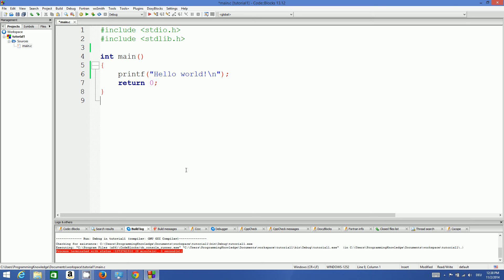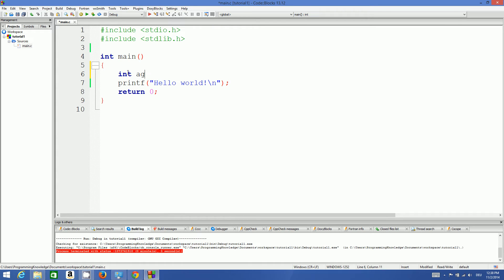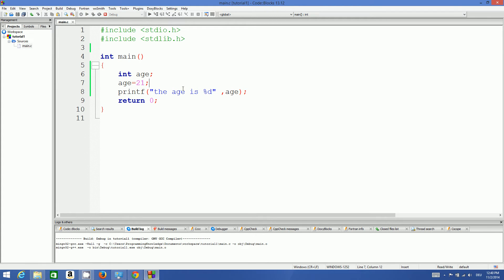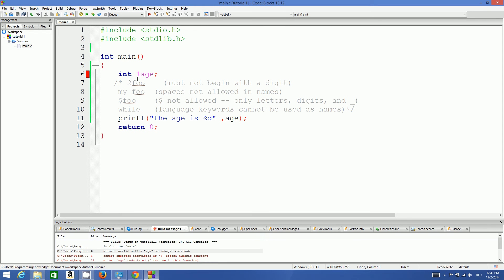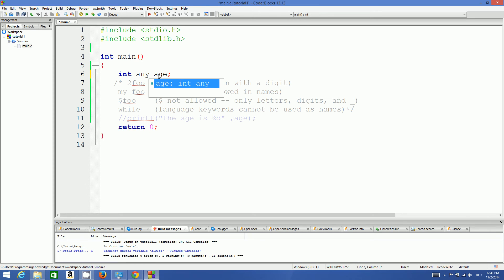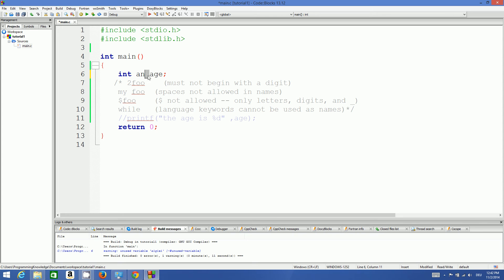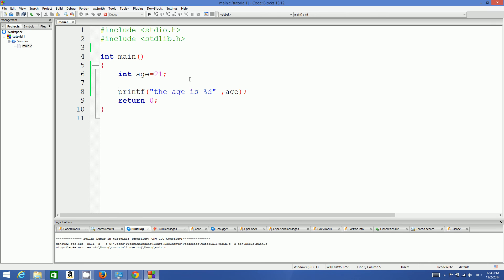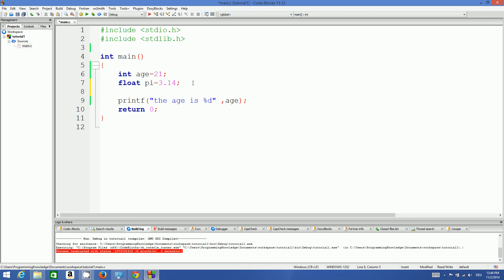C Programming for Beginners 5 - Variables and Basic Datatypes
My Websites -

basic data types of c programming
data types in c programming pdf
c programming data types ppt
complex data types in c programmingVerwandte Suchanfragen zu c programming variable
c programmierung variablen
c programming static variable
c programming global variable
c programming variable types
c programming boolean variable
c programming volatile variable
c programming string variable
c programming variable arguments
primitive data types in c programming